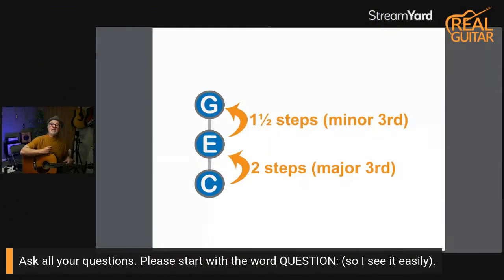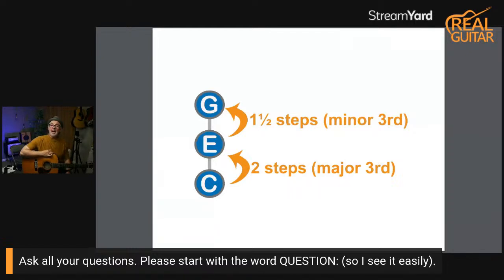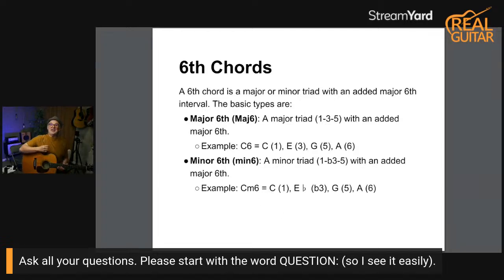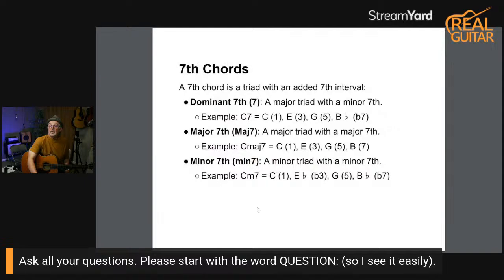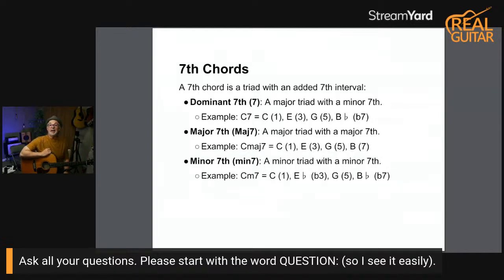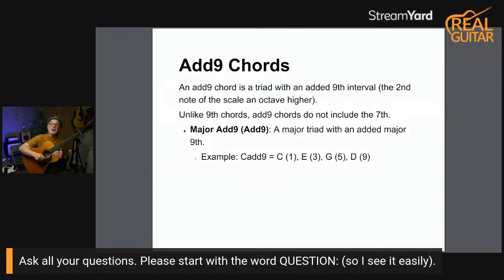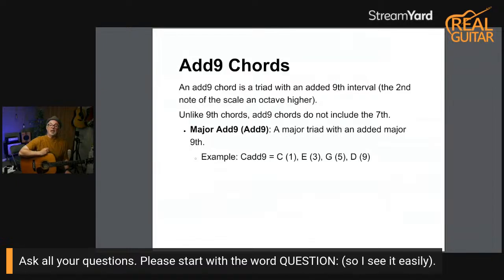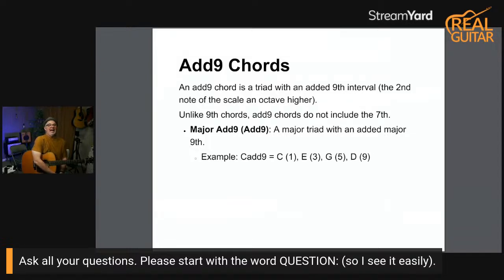Chord Extensions Explained Simply (C6, C7, Cadd9...) RGS Live #84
🚀 Improve on guitar 10x faster in 10 min. a day (and have more fun)
We had a great live session chatting it up about scales, practicing with a metronome, music theory, memorizing songs and scales, and much more! I had a good time with all of you today! I look forward to seeing you all next time. Remember RGS live is always on the first Thursday of every month.

For the full replay with timestamps and mentioned links click here

00:00 Welcome to RGS Live!
01:22 Could you explain how the 6ths work within music theory? 7ths and Add9's as well?
10:48 How can I know if I need to change the strings on my nylon-string guitar?
12:50 Could you demonstrate the tap feature on the metronome?
15:35 I find that as I learn new material I forget a lot of what I learned before. Any suggestions?
19:13 I find it difficult to memorize a song. Are there any ways to improve my failing memory?
22:56 I'm having a difficult time arching my fingers. Any advice?
29:06 Please explain the difference between a blues scale and a jazz scales?
31:33 Is there any good and bad rhythm?
32:10 What is the use of the metronome practice?
33:58 My left thumb hurts whenever I play bar chords, am I playing it wrong or need practice?
35:11 Speaking of memory, what are the most important scales to memorize?
36:42 What about the arch with the pinky finger?